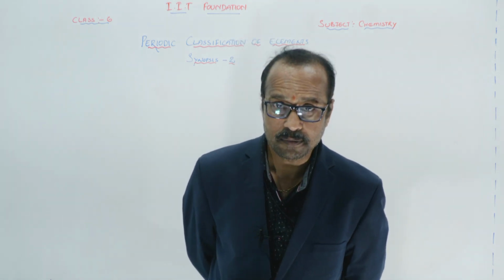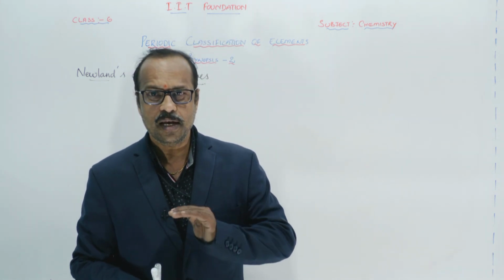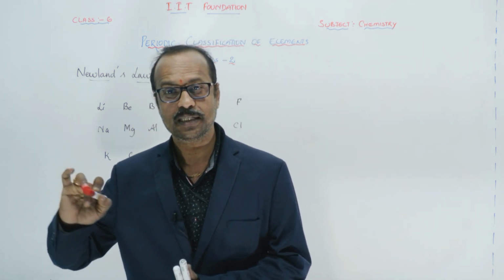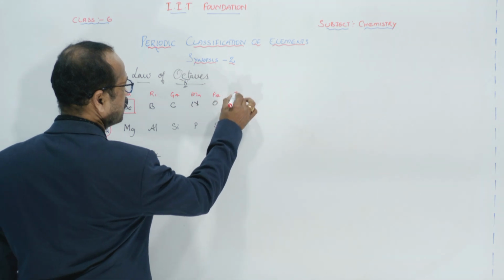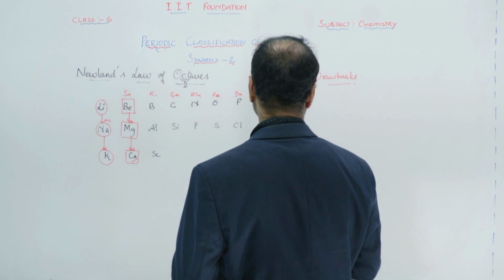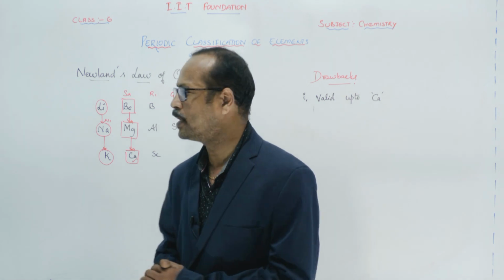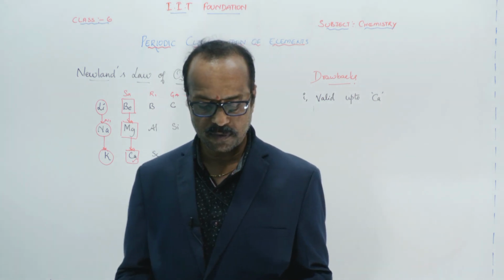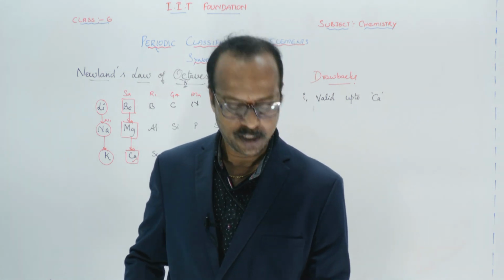IIT GRADE 6 CHEMISTRY periodic classification synop 2